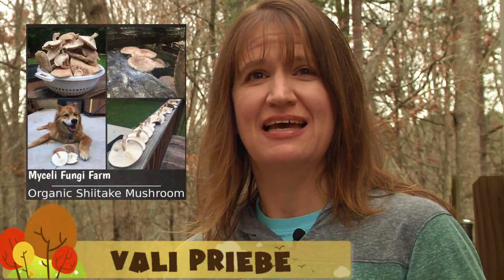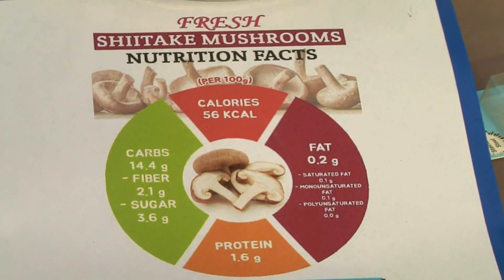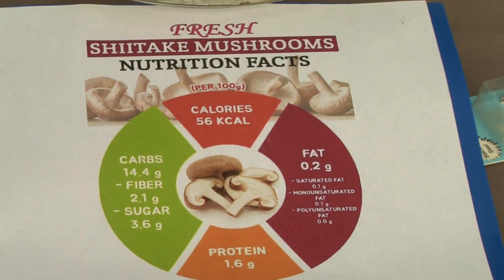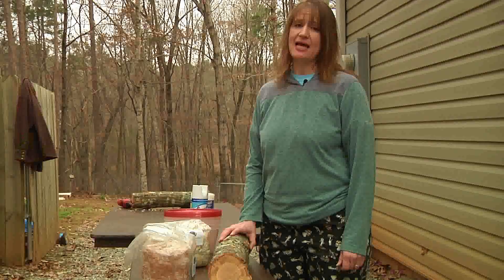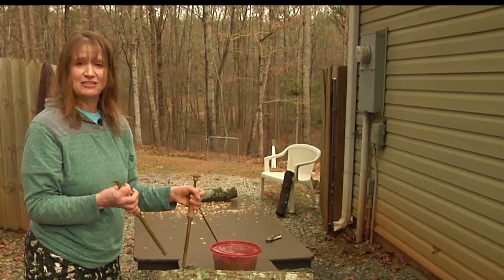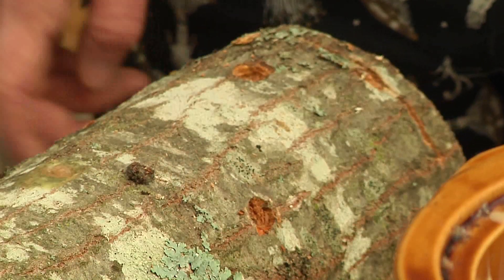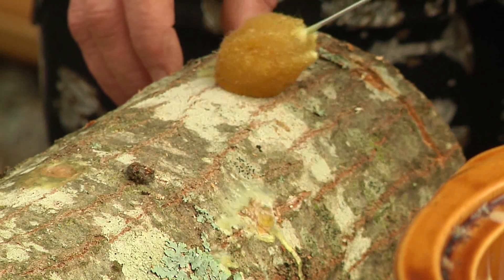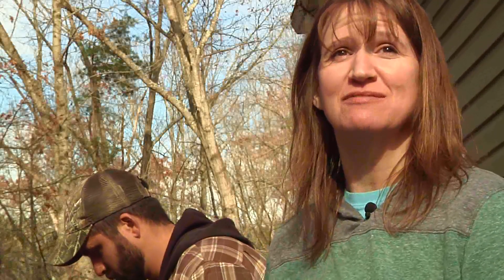How to Grow Shiitake Mushrooms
FIELD TRIP #1
Growing your own mushrooms at home is easier than you think.
We visited a local mushroom farmer here in north Georgia to see how it's done. We will return in July to film part #2, when they are harvesting them.